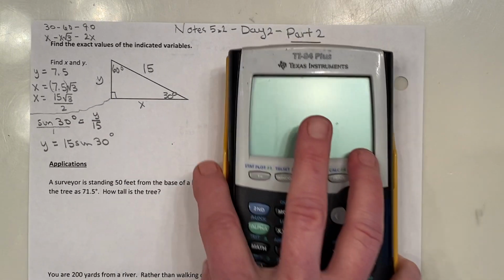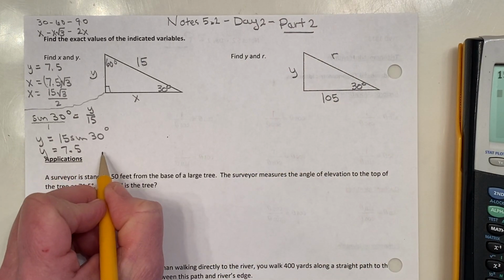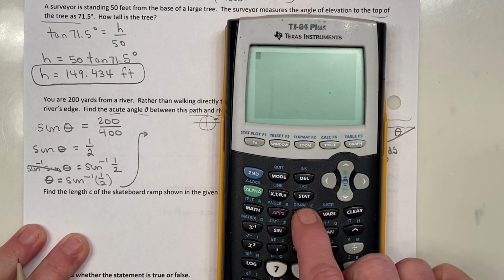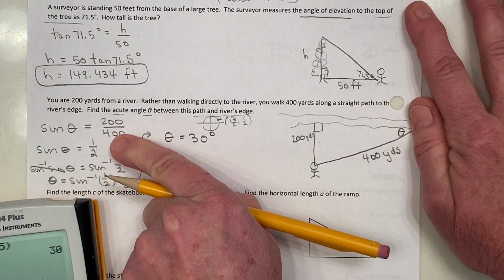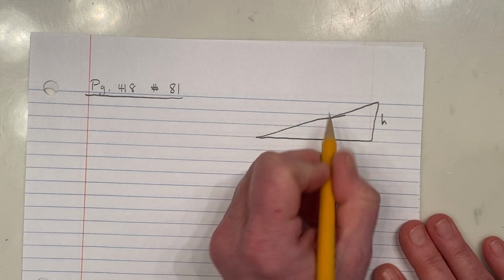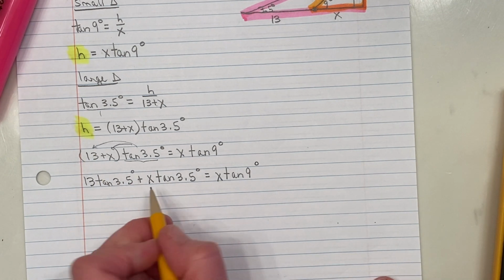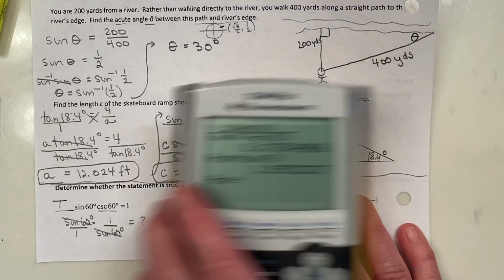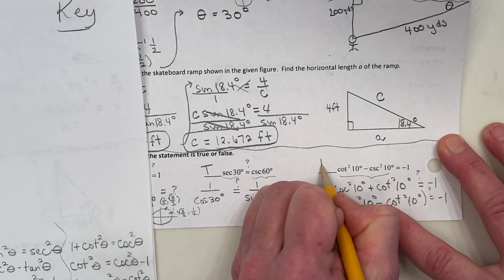1313 Notes 5.2 Day 2 Part 2